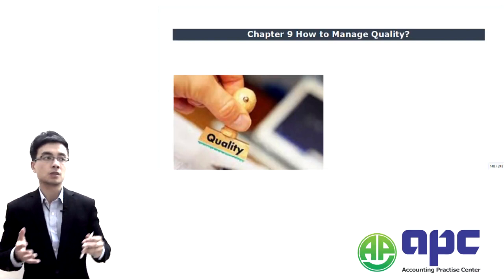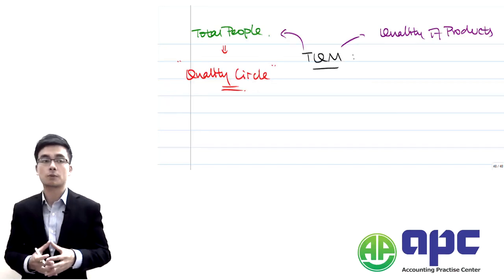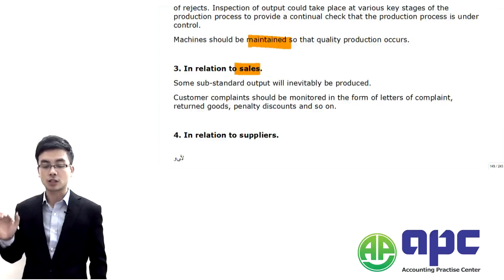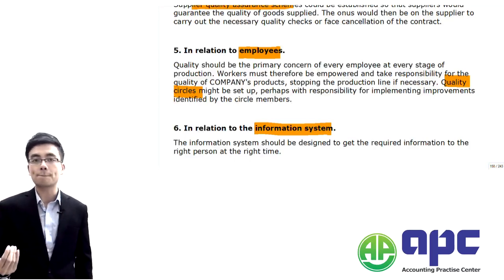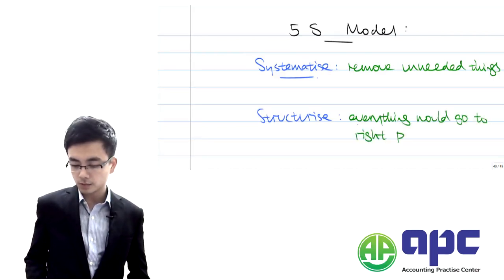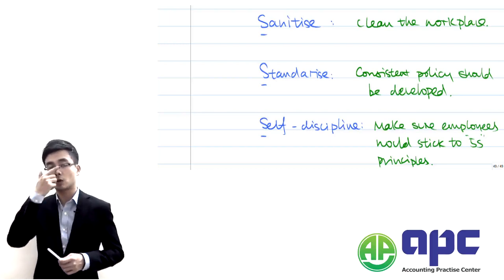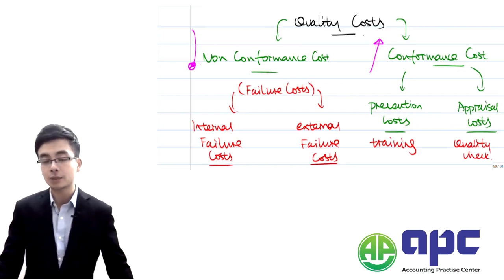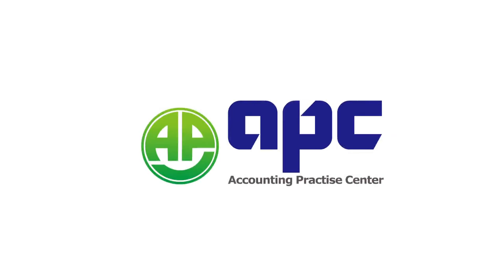Key Topic - Quality Costs: The Game Changer for Your ACCA Advanced Performance Management (APM) Exam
In this video, we will explain the must know knowledge in ACCA APM regarding quality costs. This video uses the quick summary approach to help you see the big picture in the APM exam.

Are you ready to ace your ACCA Advanced Performance Management Exam? Quality Costs are a critical topic that could make or break your success. This video provides a comprehensive overview of the key topic - Quality Costs to help you prepare for your exam. You'll learn the fundamentals of Quality Costs and how to apply them to your exam. We'll also explore tips and strategies to help you ace the exam. So don't wait, get the winning edge and ace your ACCA Advanced Performance Management Exam now with the key topic - Quality Costs!

Tutor: Steve Chen, FCCA - Course director at APC.
ABOUT ACCA
Full details of learning ACCA (Association of Chartered Certified Accountants) online includes:
● Eligibility
● ACCA Syllabus
● ACCA Exams
1) Applied knowledge level (BT, MA, FA)
2) Applied skills (CL, PM, TX, FR, AA, FM)
3) Strategic professional (SBR, SBL, AFM, APM, ATX, AAA)
● ACCA Registration